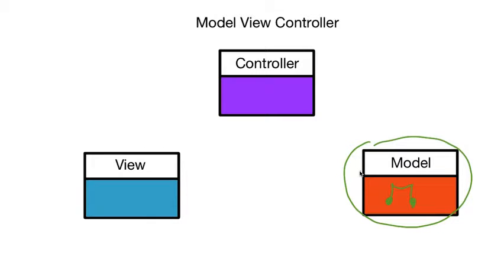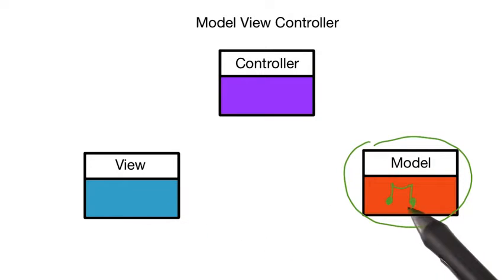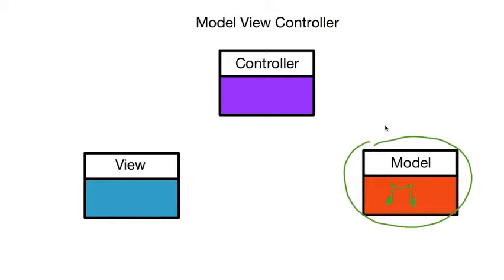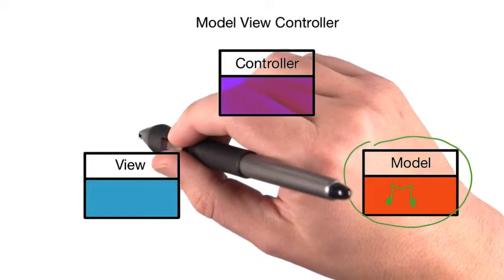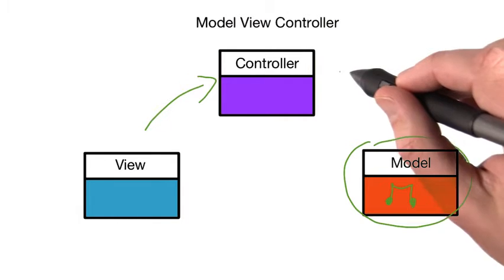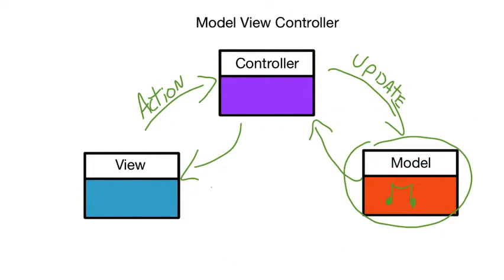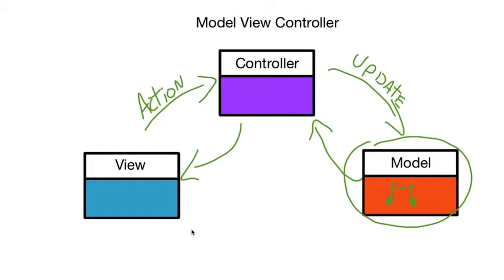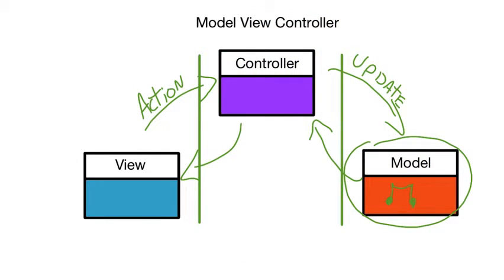E8. Introduction to the MVC Pattern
This tutorial takes you through the simple steps of creating your very first iOS app in Swift. It assumes you know very little about object oriented programming. The Course is also available in Udacity.